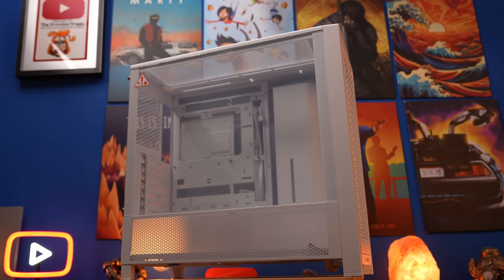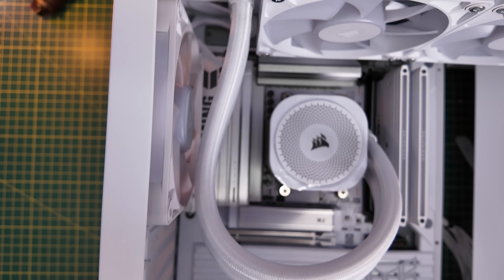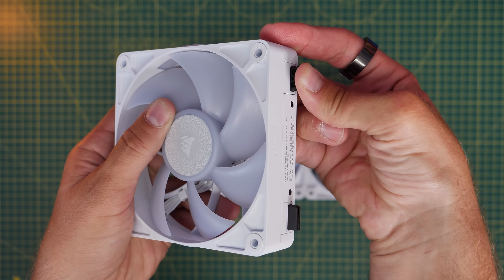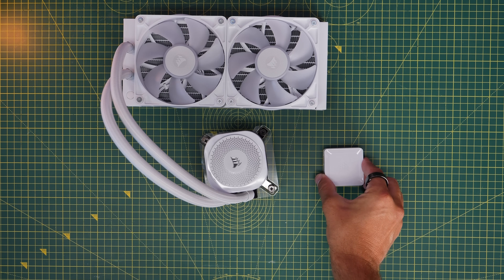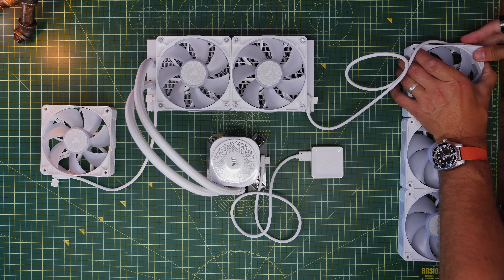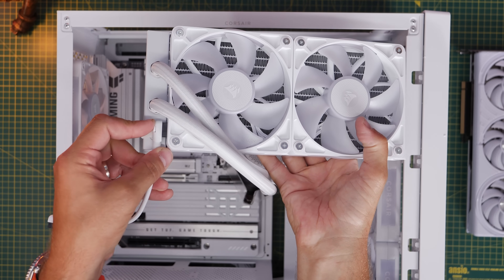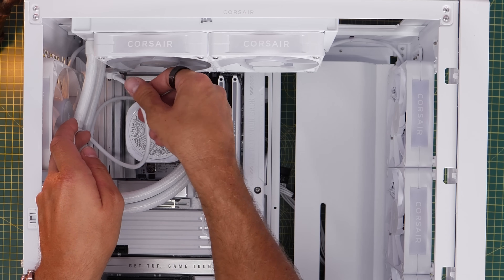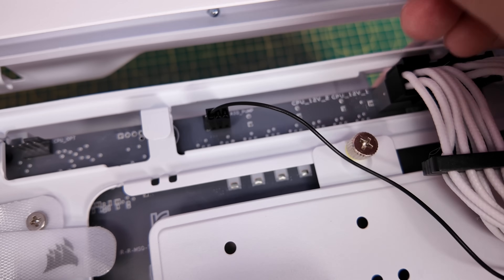Super Simple Guide to iCue Link Setup Logic and basic wiring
Prawn here with a super straightforward guide to the logic of wiring and connecting Corsair iCue link fans and coolers. The idea of this video is basically to show you quickly how to make a circuit with the fans and how they'd connect logically  in the case. I have more in-depth guides if you need them too:

Corsair iCue Link Titan 240 RX RGB:
Amazon US
Amazon UK
Amazon FR
Amazon IT
Amazon DE
Amazon CA
Amazon AU

Corsair RX 120 Max RGB Starter Kit
Amazon US
Amazon UK
Amazon FR
Amazon IT
Amazon DE
Amazon CA
Amazon AU

Corsair RX 120 RGB single
Amazon US
Amazon UK
Amazon FR
Amazon IT
Amazon DE
Amazon CA
Amazon AU

Corsair iCue Link pump upgrades:
See deals on the Corsair iCue Link LCD upgrade
Amazon US
Amazon UK
Amazon FR
Amazon IT
Amazon DE
Amazon CA

Motherboard - Asus B850-BTF Wifi W
AIO - Corsair iCue Link Titan 240 RX RGB